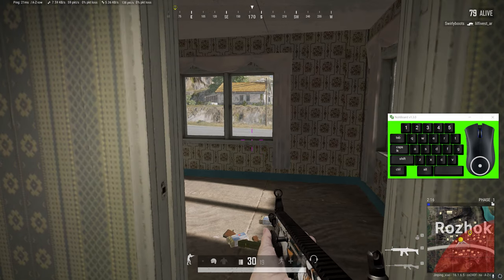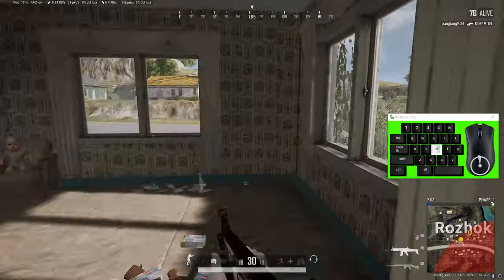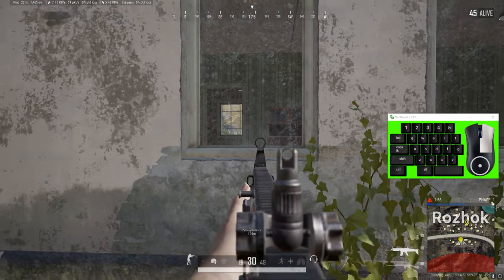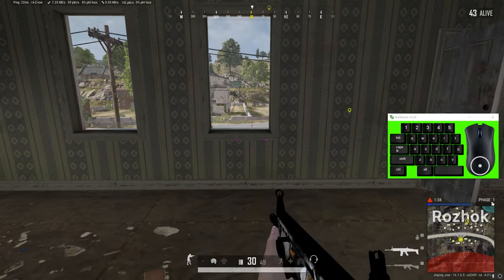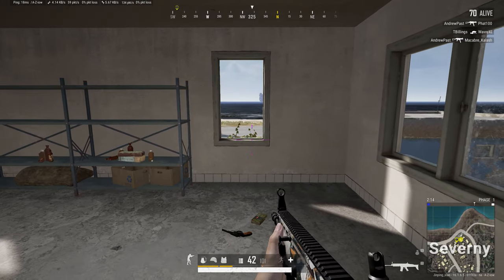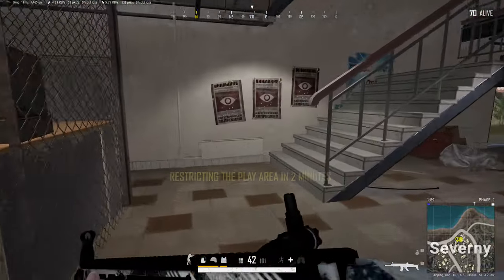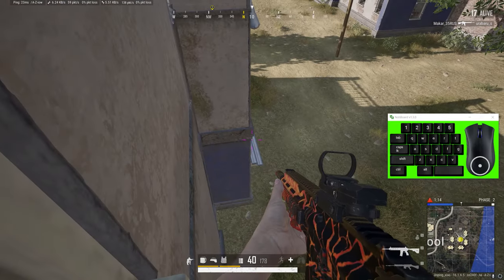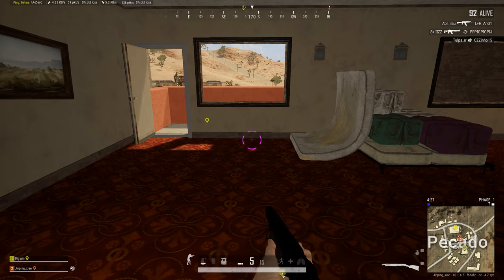PUBG: How to Crouch Jump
This was requested by many people, let me know if there's a specific topic you want covered :)
Short guide on crouch jumping in PUBG in 2022:
Run at the window until the top of the window is at the top of your screen
Jump
Press crouch as you strike the windowframe

You can crouchjump most internal windows, but can't crouchjump most external windows. Look for less than 2/3 of your character's height on windows to see if they are crouch jumpable.

Let me know if you have fun crouch jump angles that you like to use!
Thank you to akasharoo for outro :)